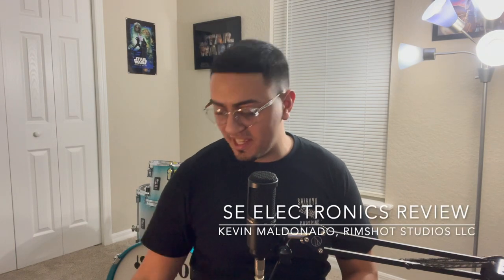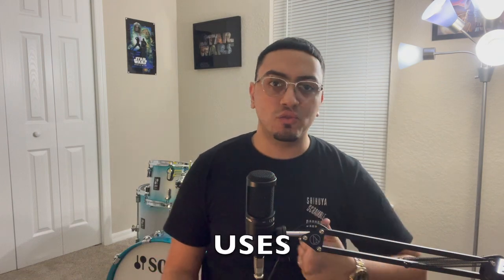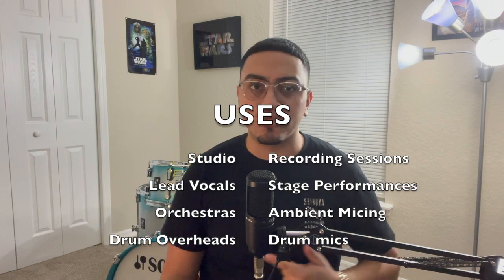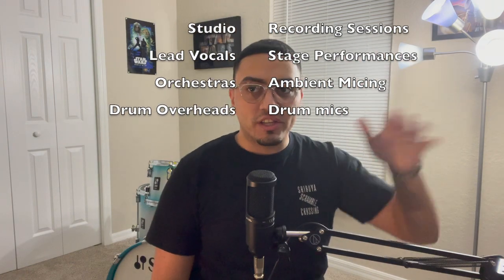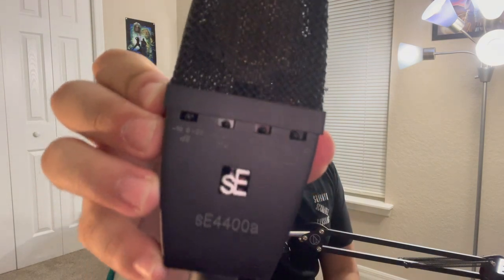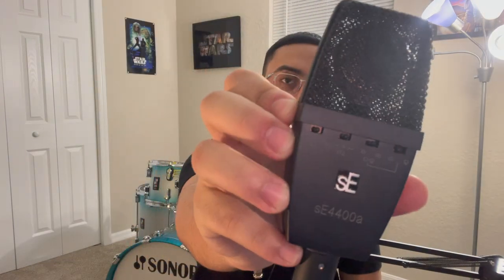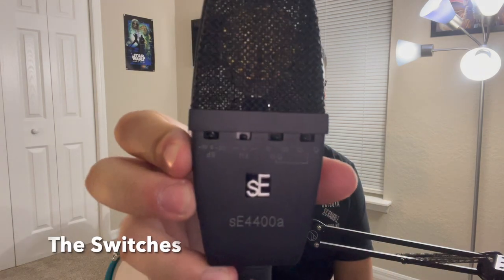sE Electronics 4400a OFFICIAL Review - These mics are INSANE!! 🔥🎙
The best condenser mics in the market and the most versatile yet 🤩
Special thanks to @sE Electronics for the gift! What better way of showing gratitude than making a video in return. Check it out‼️
Visit the sE Electronics site for more info - seelectronics.com

Shout out to @Robert Acevedo Jr 🥑 CEO of Rimshot Studios Llc in Gainesville, Fl for the help like always!